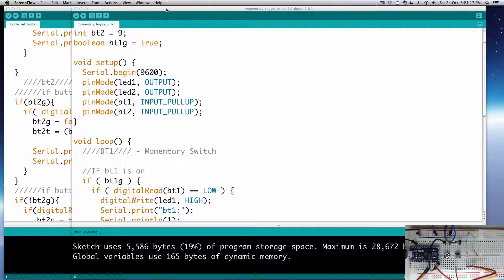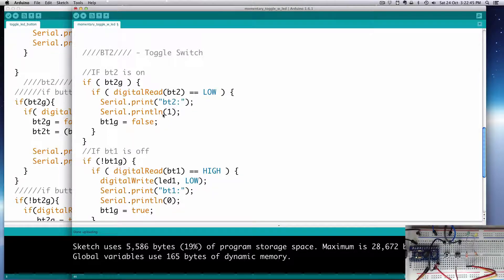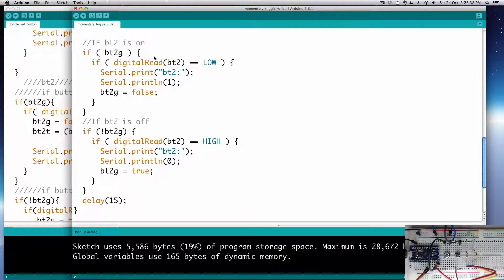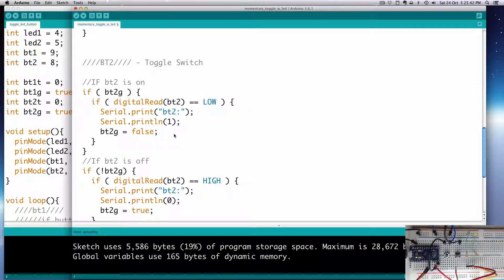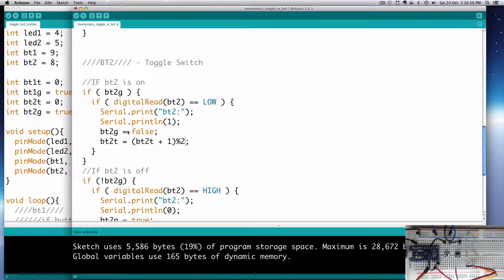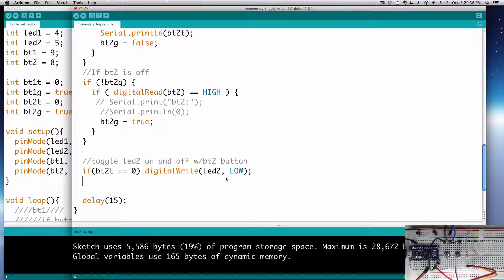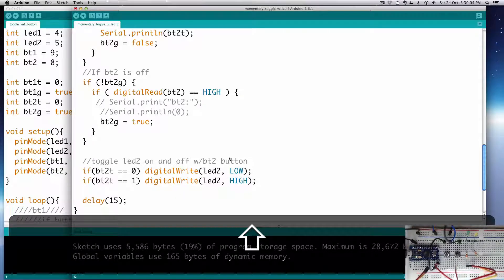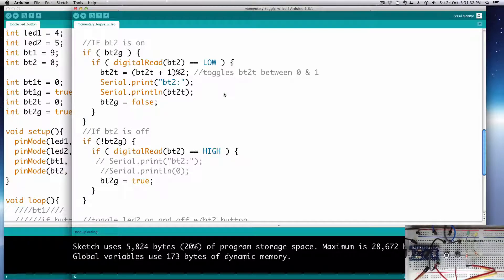Tutorial: 2 Button/2 LED, Momentary & Toggle Switch Pt 3 - Toggle